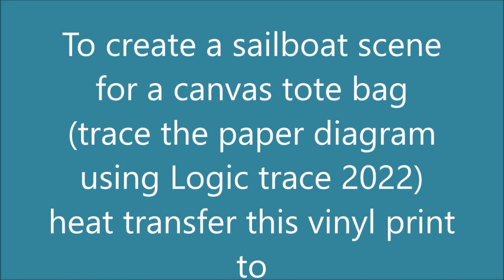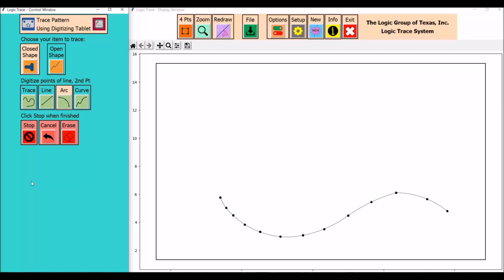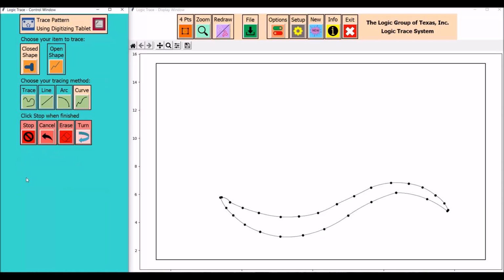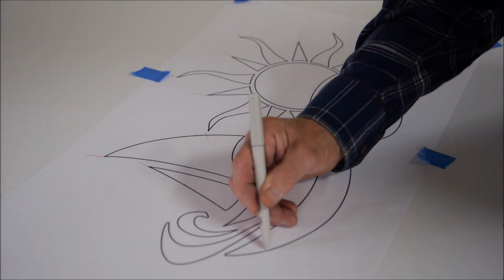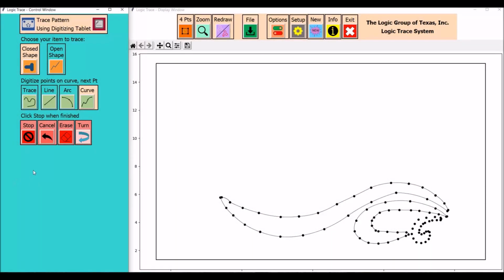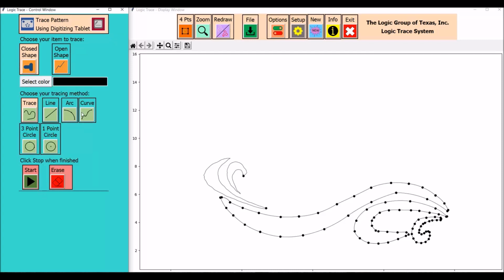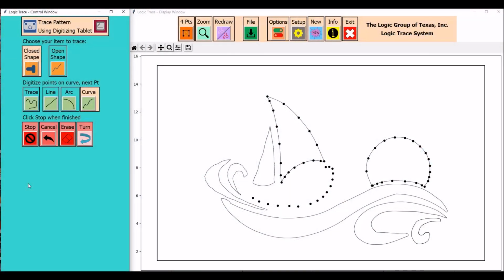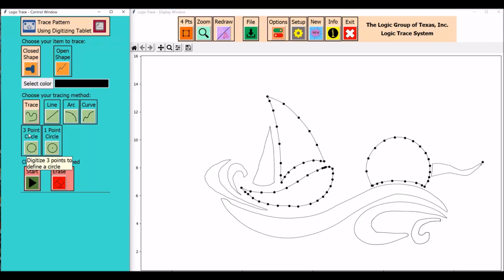sailing scene tote bag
digitize a sail boat scene for a vinyl graphic application for a canvas tote bag using logic trace